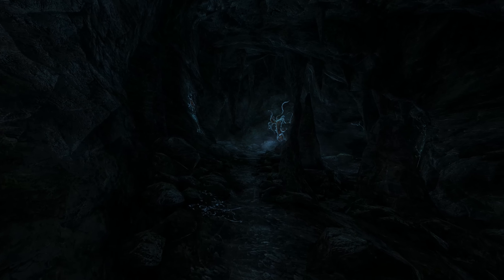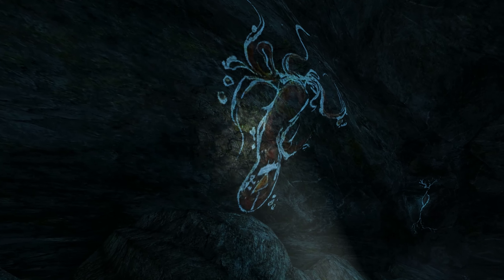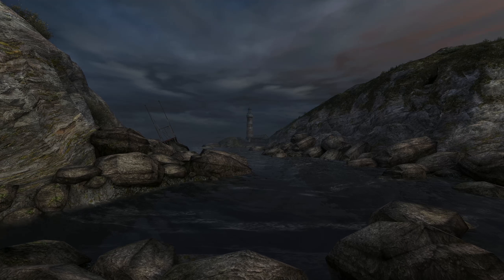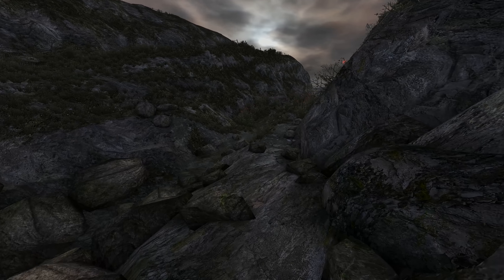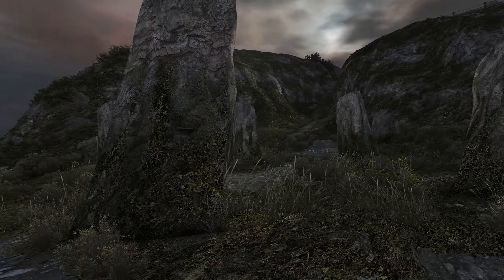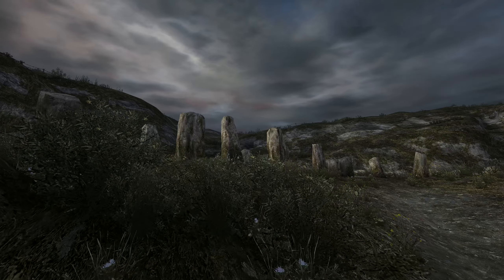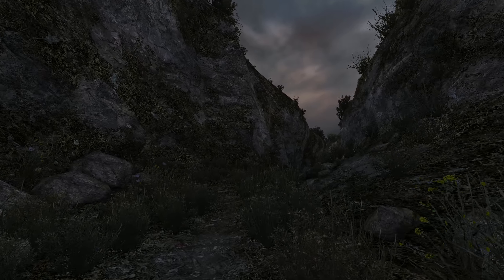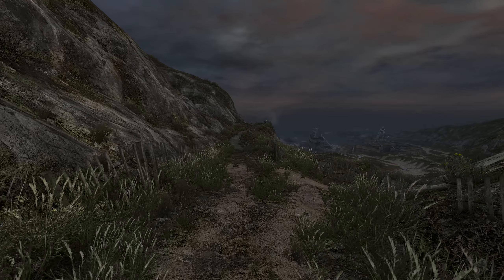DEAR ESTHER PART 2: WHAT THE HELL DO I DO WITH THE BOAT!?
Sean finds a boat with a cryptic message as he explores the mysterious island.